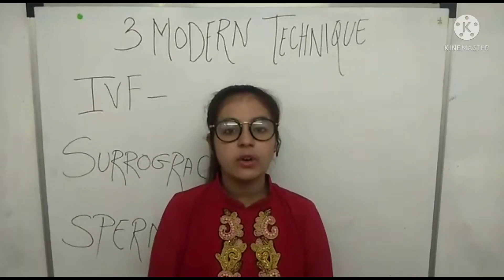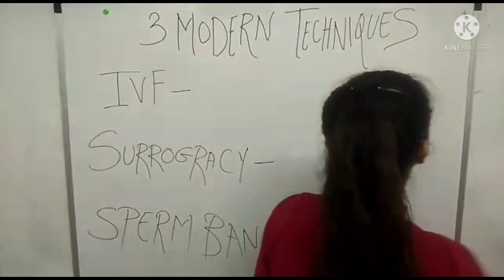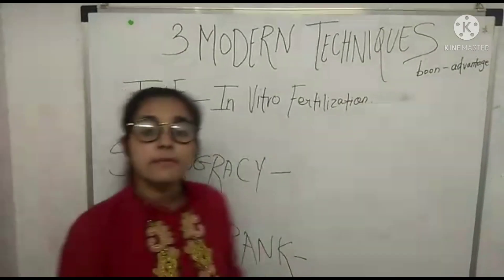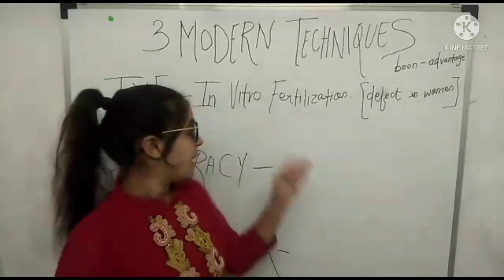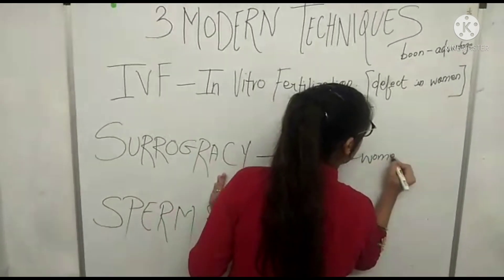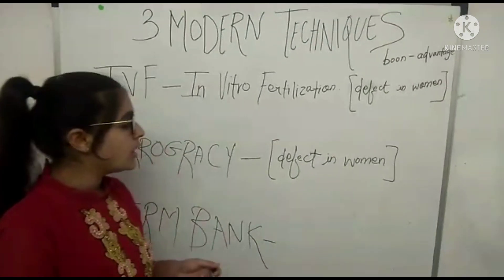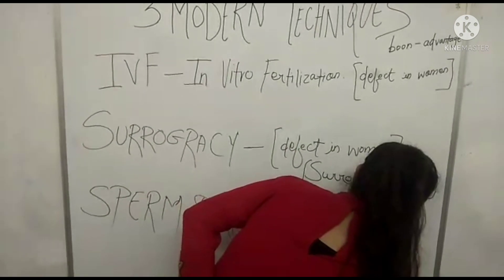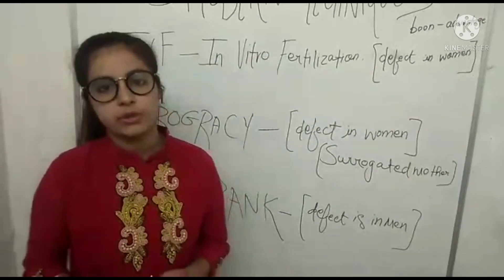10th Concept Of Science which will make you to understand science||Pune City|| Prabhpreet Kaur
Introduction to IVF, SURROGACY AND SPERM BANK